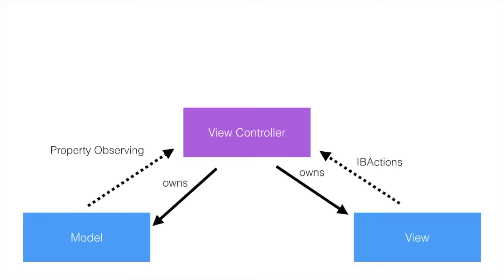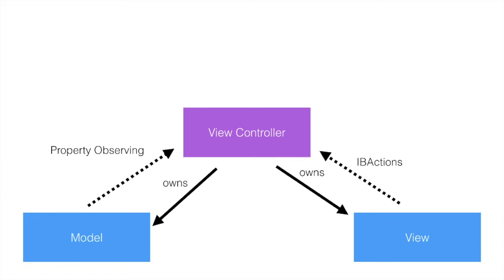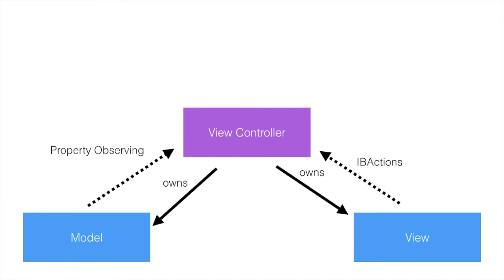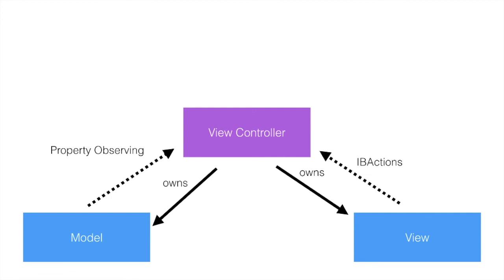#115 Understanding MVC Design Pattern Part 1